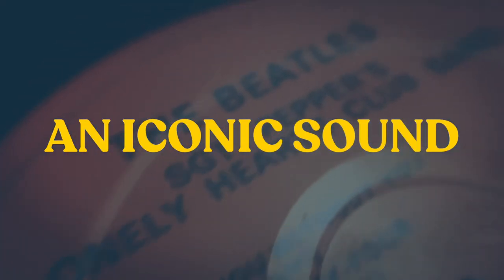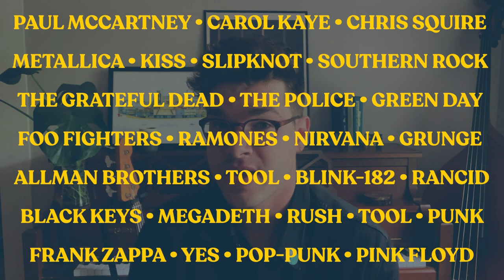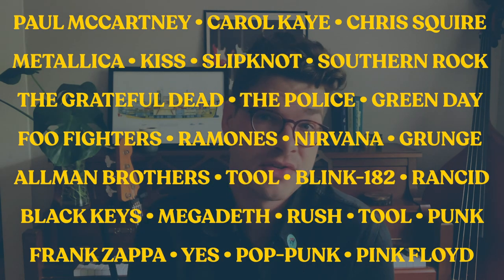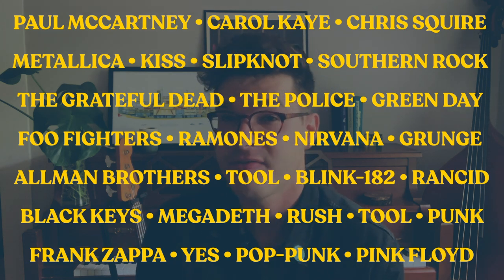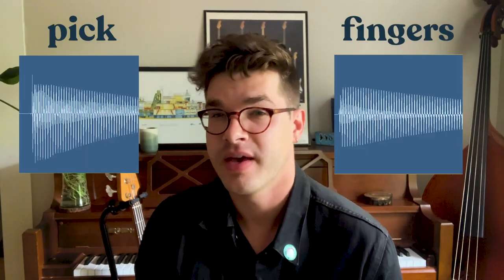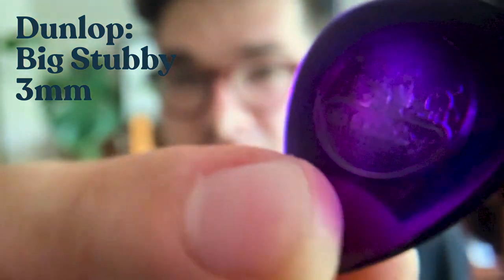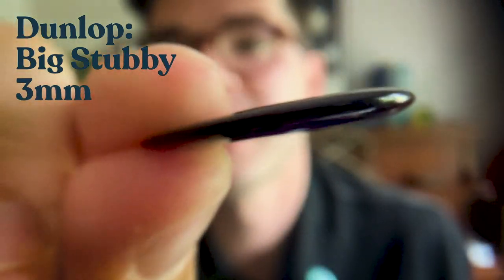Playing Bass With A PICK: What I Learned the Hard Way and Some Pick Tips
Playing with a bass pick is a super important skill for all bass players! In this video we talk about why it is important and how to get better at it. This is a lesson I learned the hard way, but you can learn it the easy way!